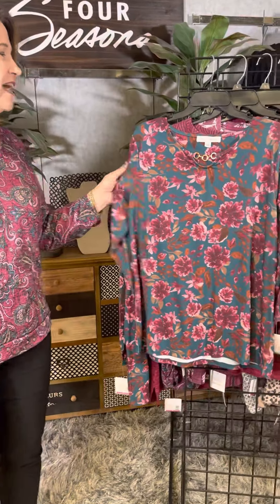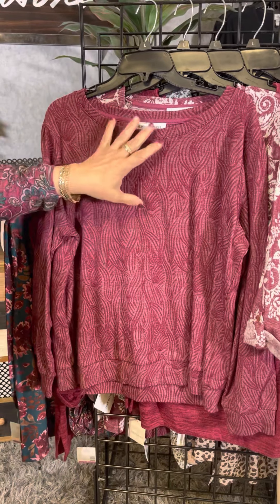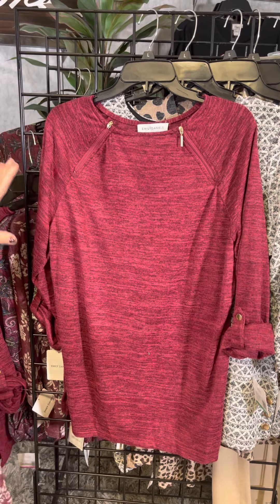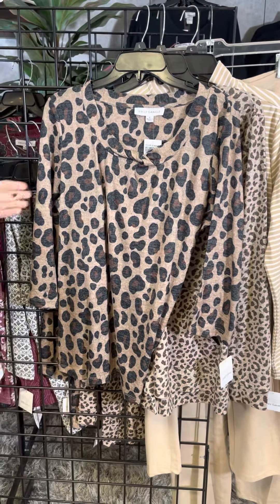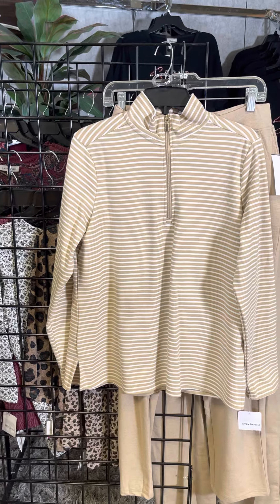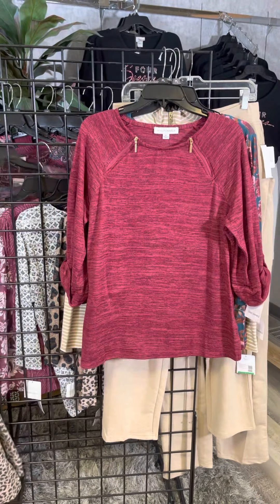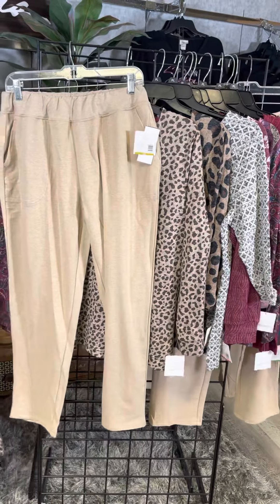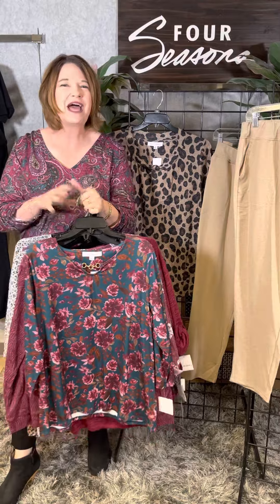September 6, 2022